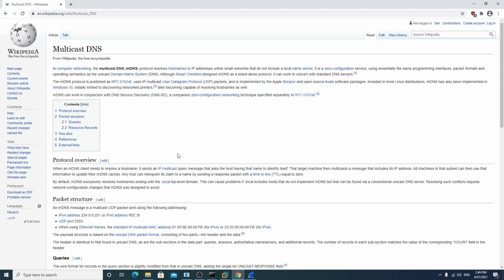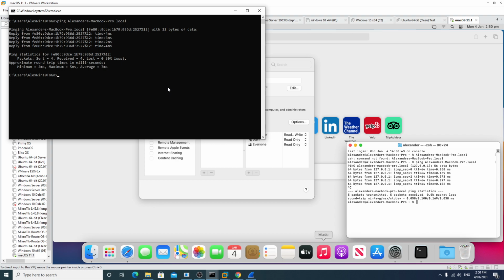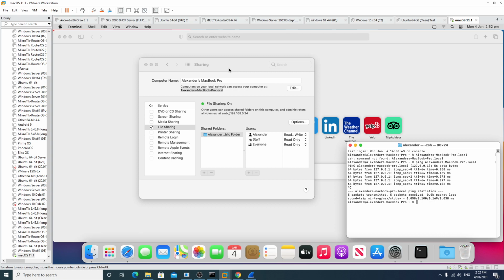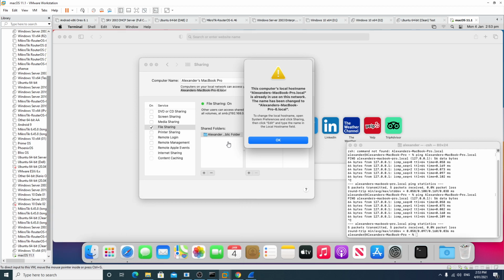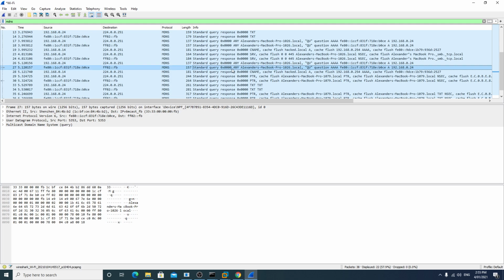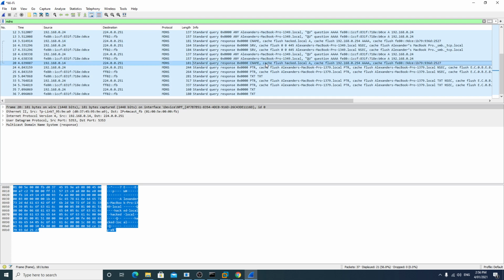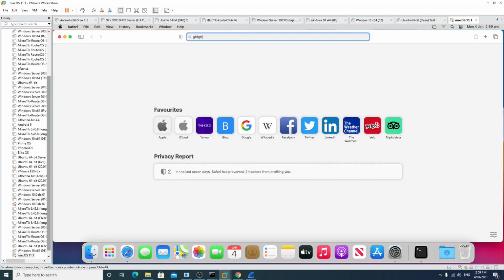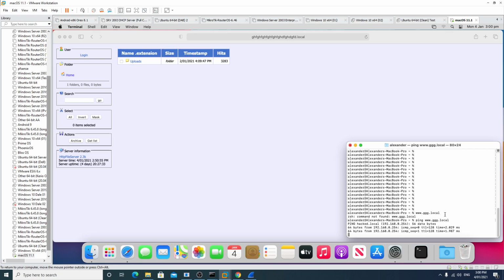Multicast DNS Security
This video shows about the vulnerability of Multicast DNS. This example is shown in the latest Apple macOS 11.1 Big Sur virtual machine.